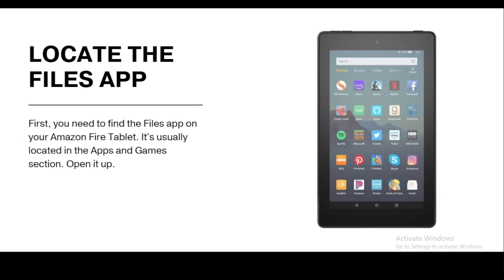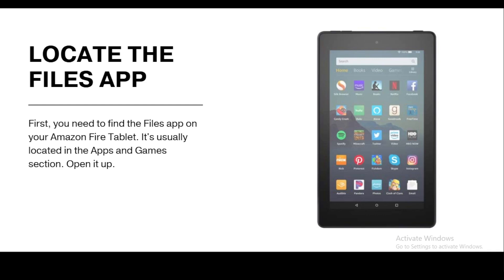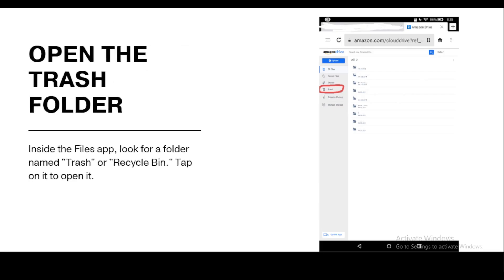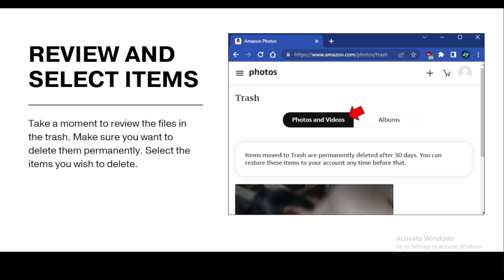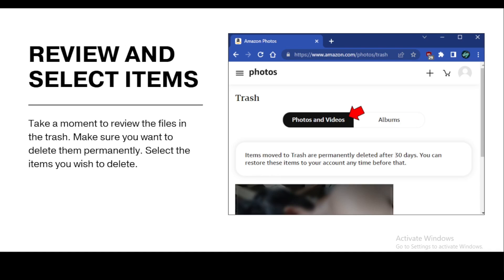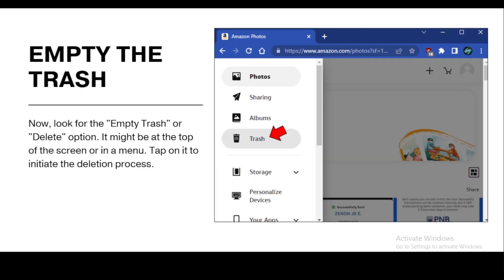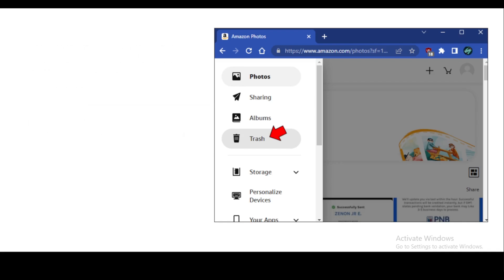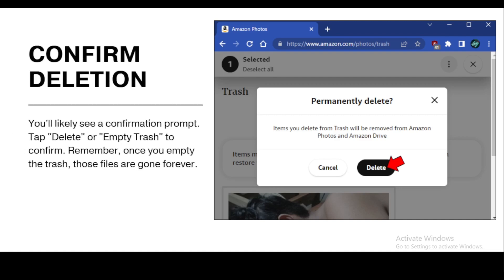How To Empty Trash on Amazon Fire Tablet | Easy Steps!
In this video, you’ll learn how to empty the trash on your Amazon Fire Tablet to free up storage space and keep your device running smoothly. Follow these simple steps to delete unwanted files, clear app caches, and manage your storage efficiently.